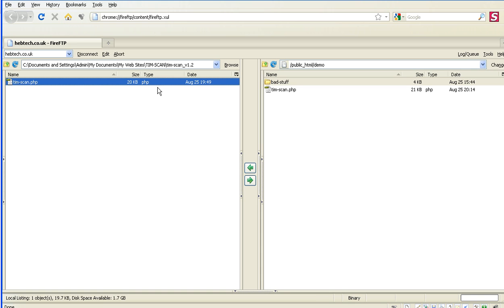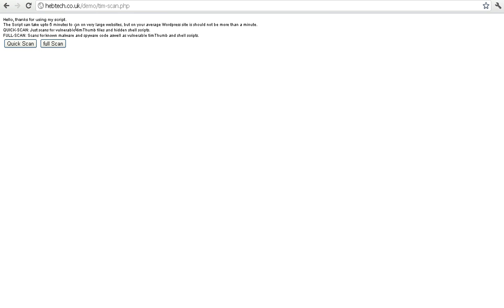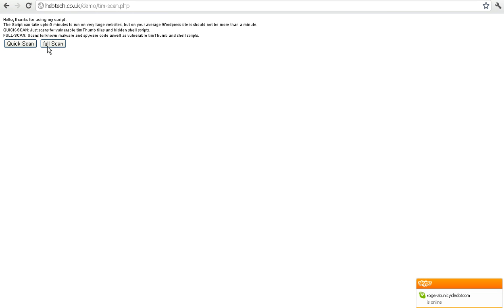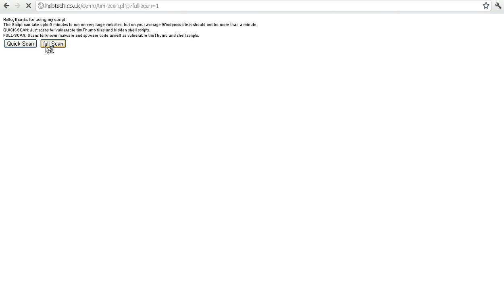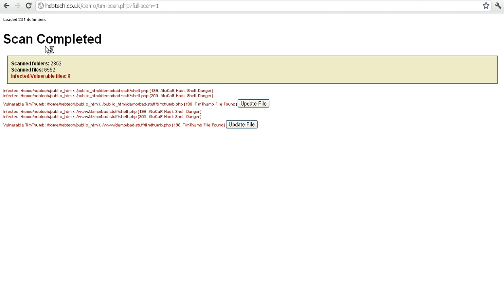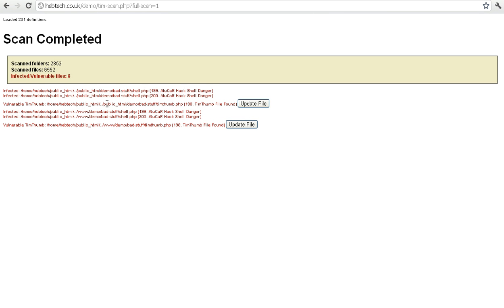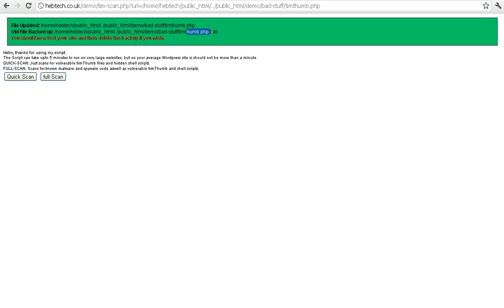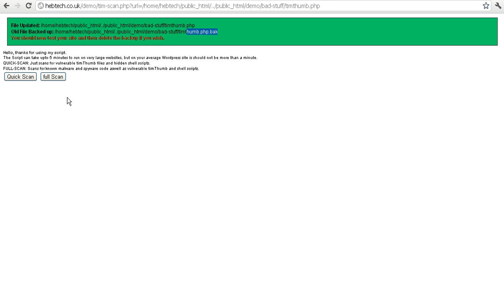How to use Tim-Scan.php - TimThumb exploit Fix / Updater